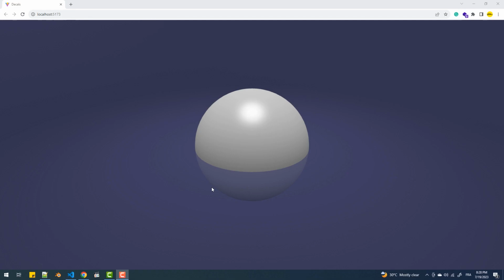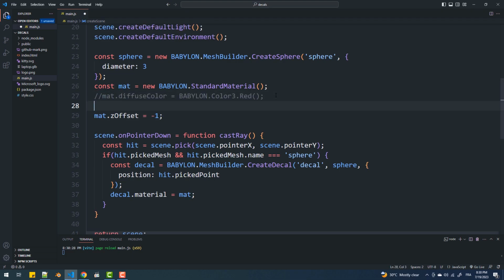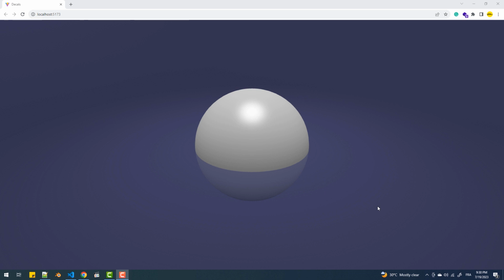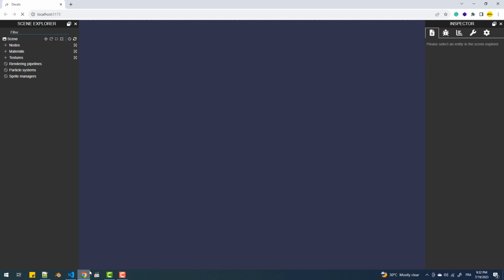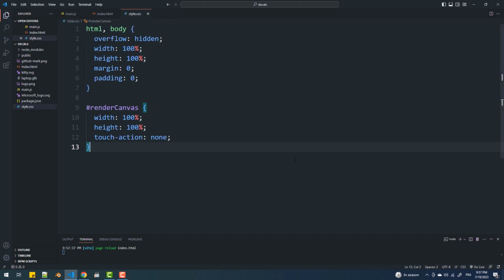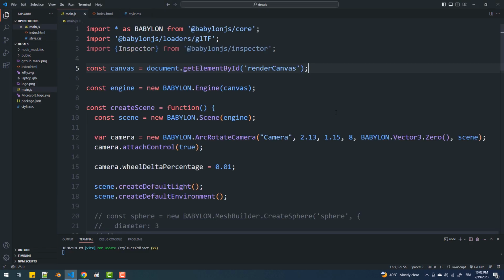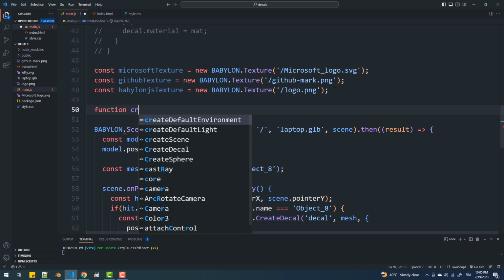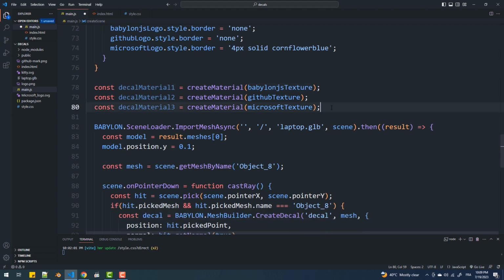Apply Stickers To Objects Using Decals - Babylon.js Decal Meshes Tutorial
In this tutorial, we're going to learn what are decal meshes and how to use them to apply stickers to objects in Babylon.js.